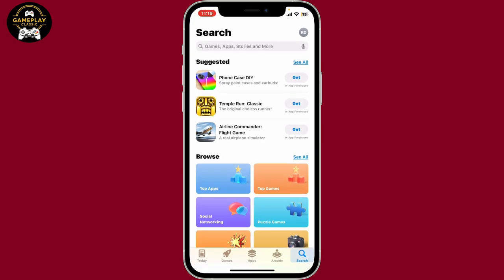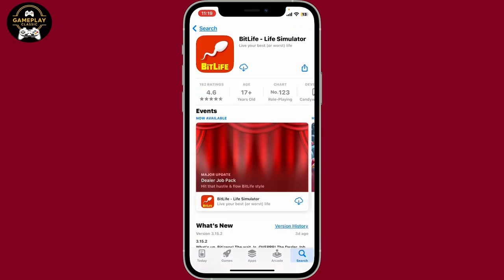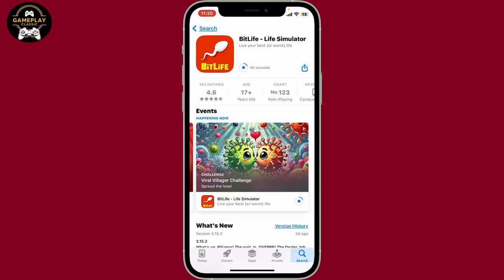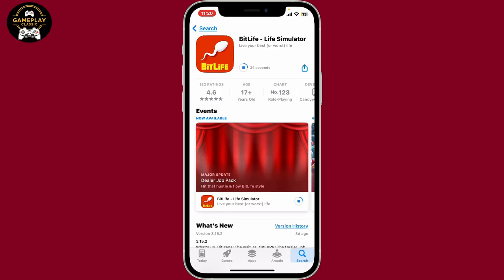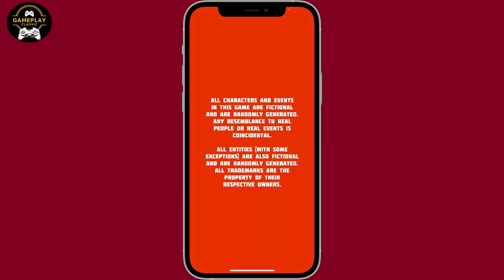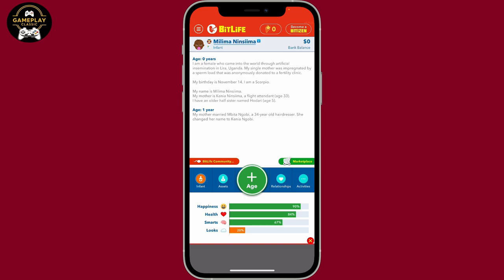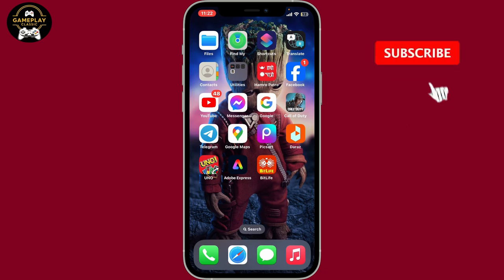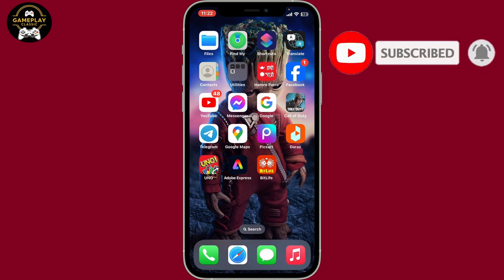How to Download BitLife Application on Your iPhone? Install BitLife Application on your Smartphone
Welcome to Gameplay Classic! In this tutorial, we'll guide you through the steps to download the BitLife application on your iPhone. BitLife is a fun and engaging life simulation game, and getting it on your device is easy with our step-by-step instructions. Follow along and start living your virtual life in no time!

This video is created for educational and informational purposes, providing players with tips and guidance on how to enjoy the game.